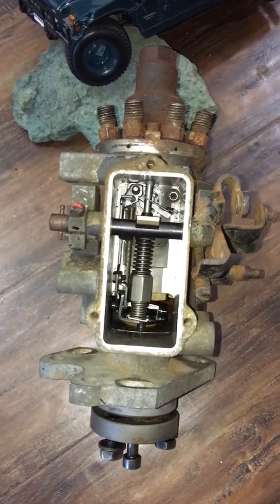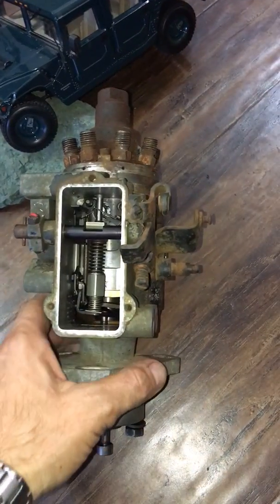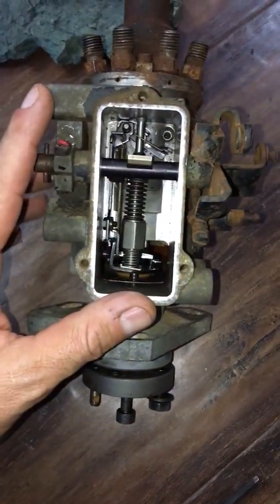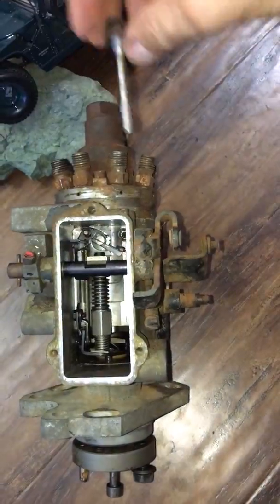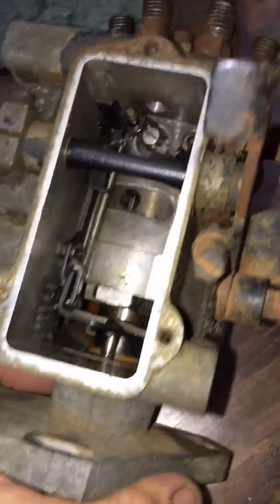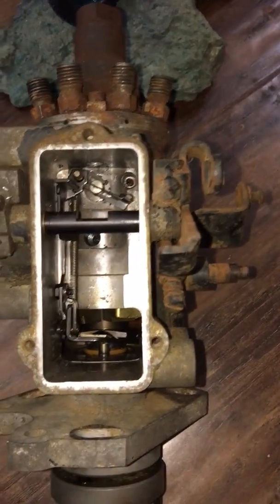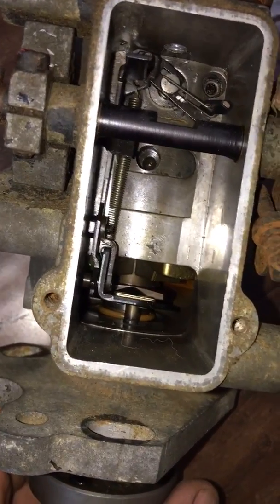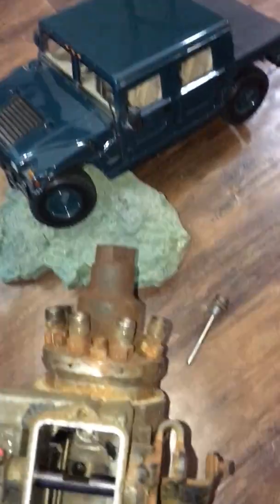How to turn up the fuel on DB2 injection pump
Injection pump used on GM 6.2 6.5 and FORD 6.9 7.3 engines